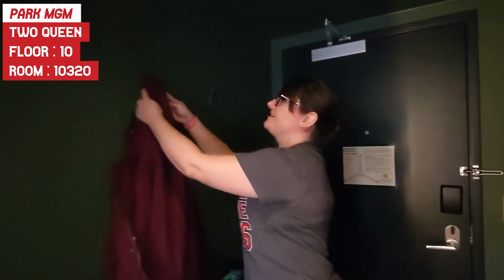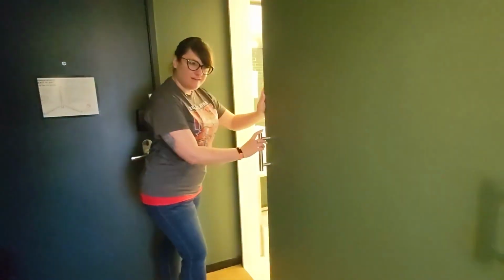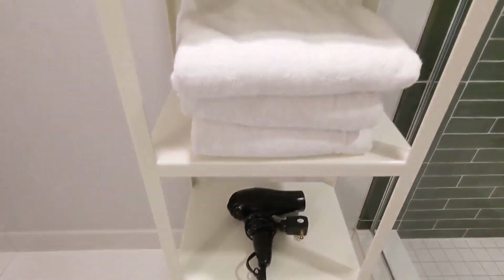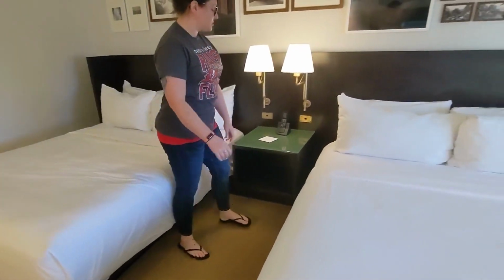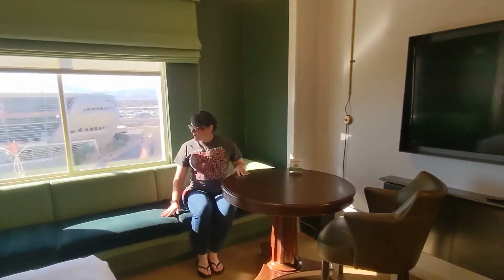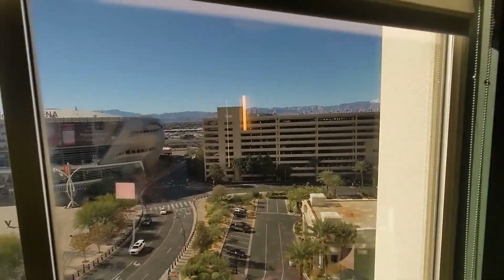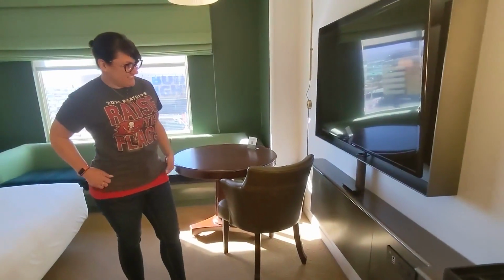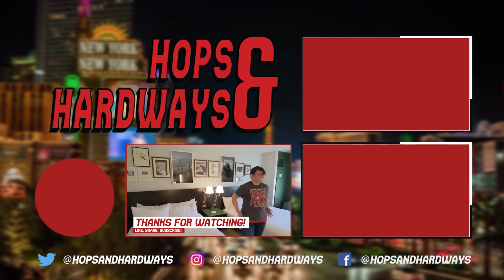MYVEGAS COMP ROOM PARK MGM | TWO QUEEN WALKTHROUGH | MYVEGAS REWARD FREE STAY | PARK MGM BASE ROOM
Our walkthrough of The Park MGM Hotel's "Two Queen Room". Featuring two queen beds, walk-in shower, updated modern features, and a mountain/T-Mobile Arena view!

[Trip Advisor] - See all our reviews on Trip Advisor!

**Gamble responsibly, only bet what you can afford to lose.**
**NO ACTUAL MONEY WAS WAGERED IN THIS VIDEO**